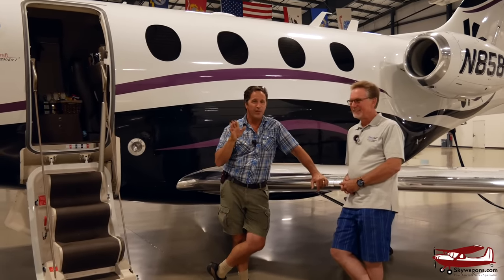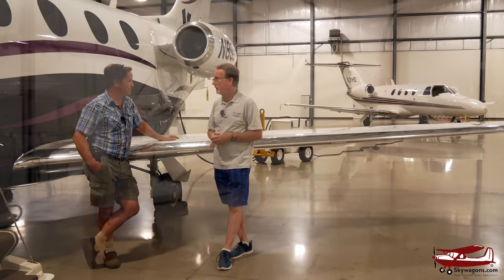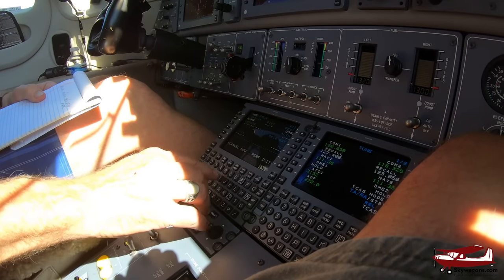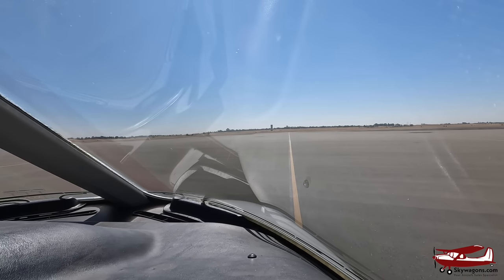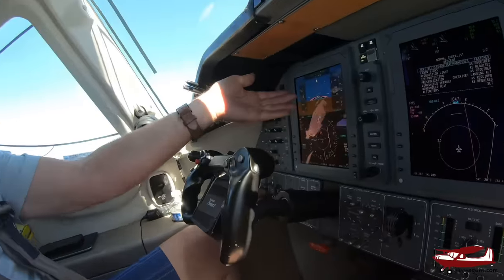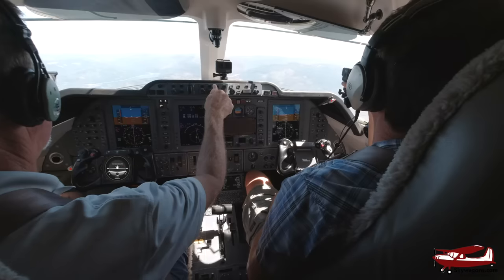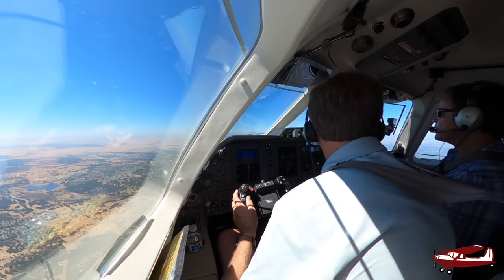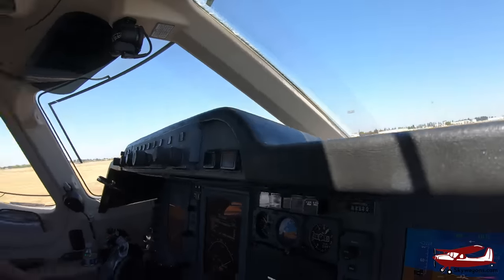The Beechcraft Premier 1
Mike Bigler of Bigler Aviation at Mather and Mark examine Mike's Beechcraft Premier 1 and take it up for a flight.  We want to publicly acknowledge Mike's generosity.